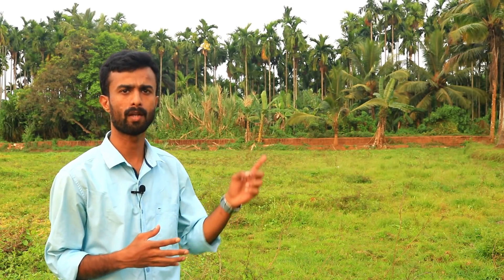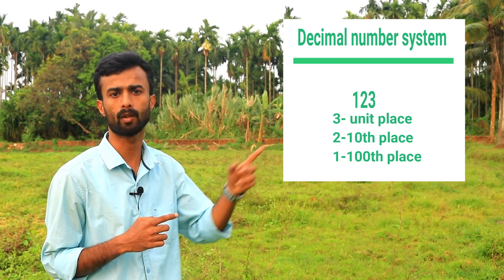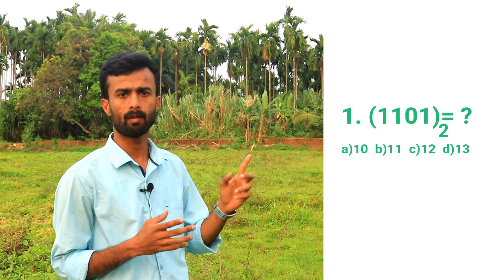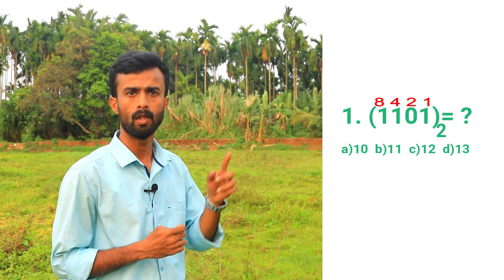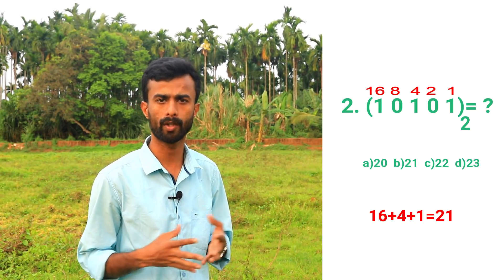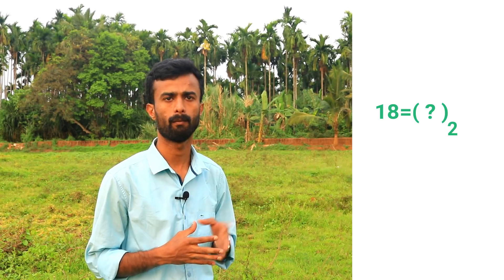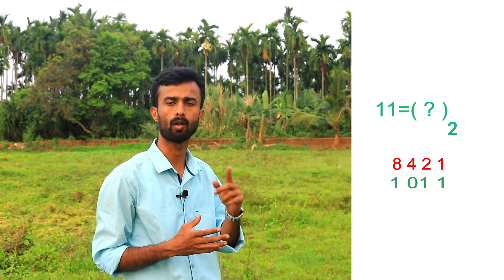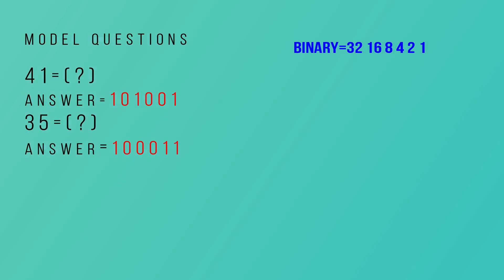PSC Maths|Binary number